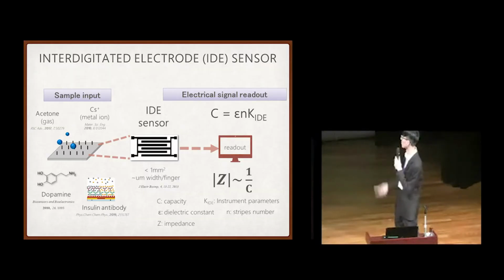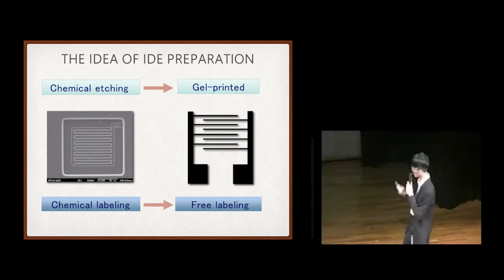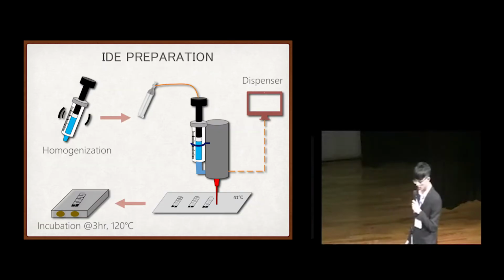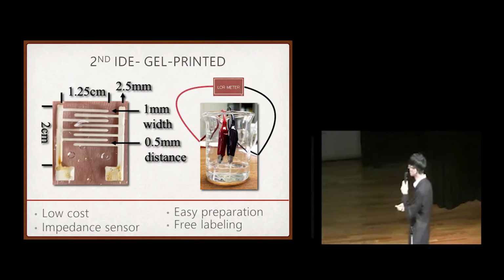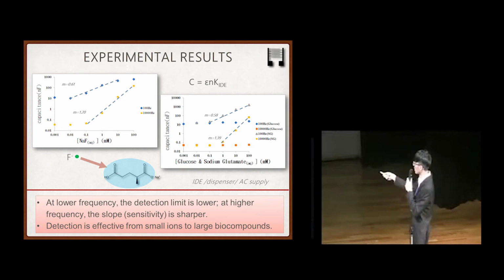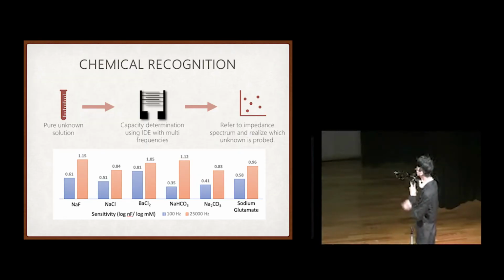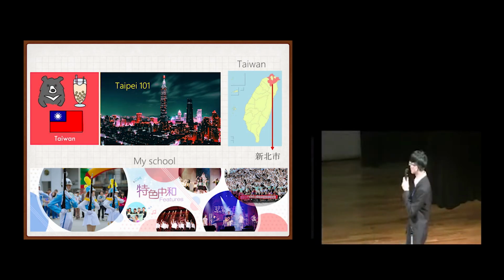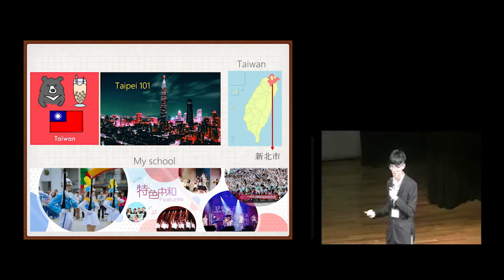第16回【IP1】Flexible Interdigitated Electrode Preparation and Application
第16回【IP1海外招へい校】Flexible Interdigitated Electrode Preparation and Application
New Taipei municipal Zhonghe Seniorr High School